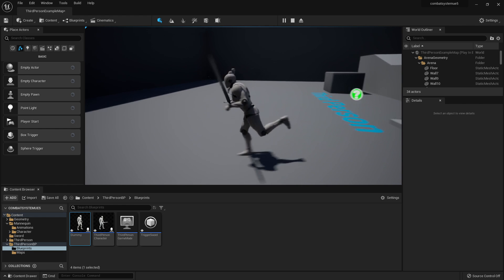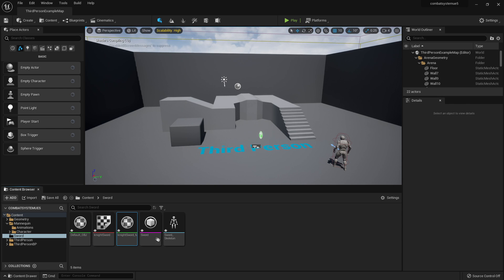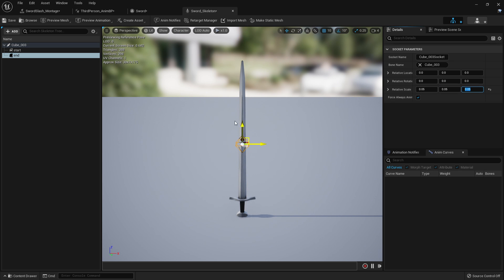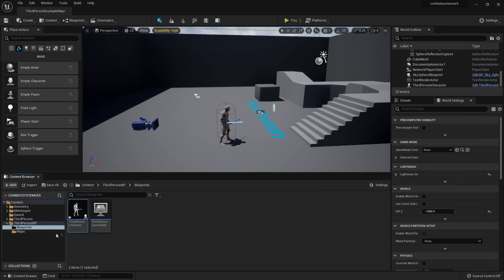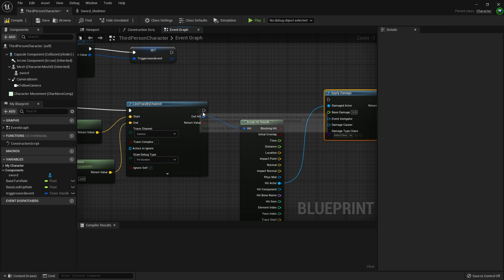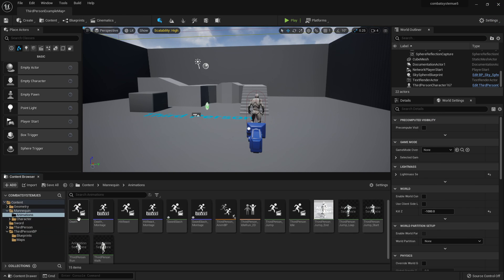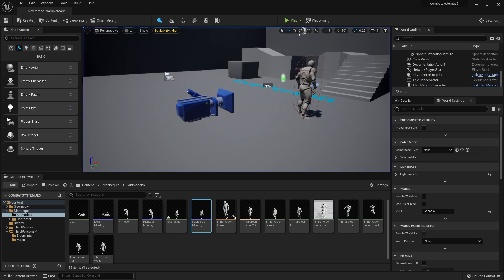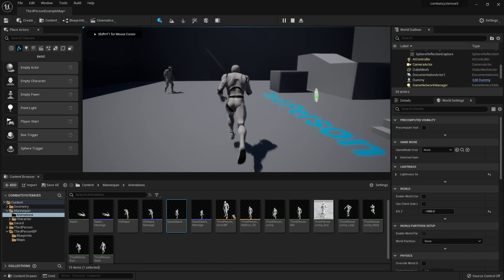How To Make Melee Combat System In Unreal Engine 5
Timestamps
Intro 0:00
Setting Up Animations 0:21
Setting Up Melee Weapon Sword Model 1:48
Melee Attack Blueprint 5:12
Setting Up Test Dummy 12:56
Final Result 16:00
Bonus Tip  16:34